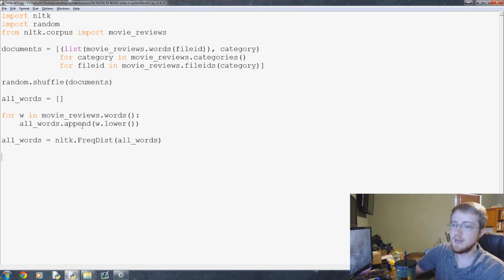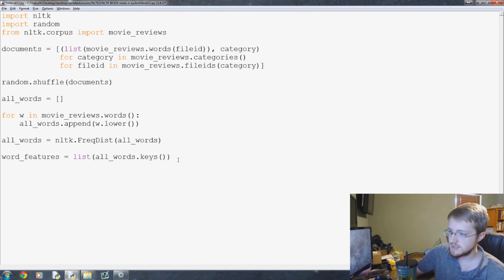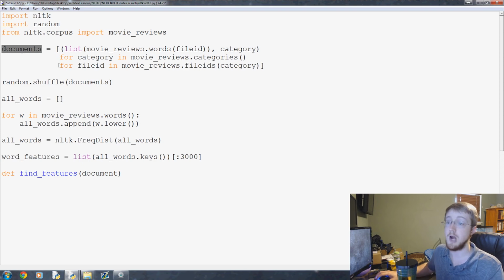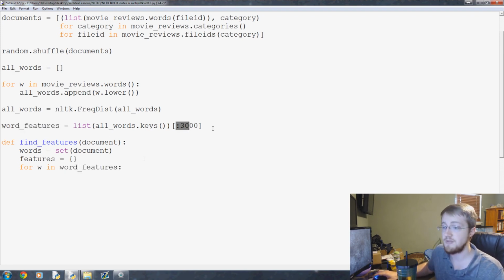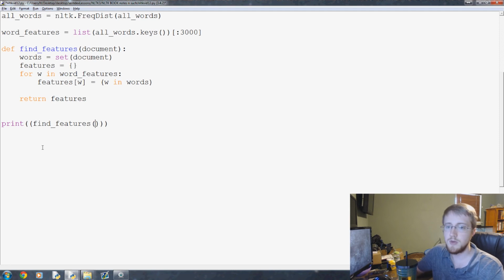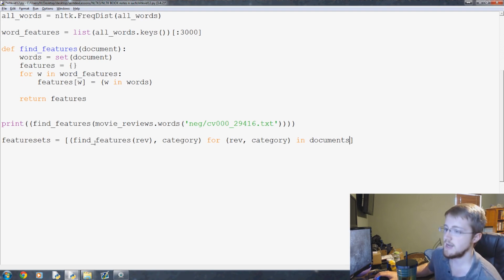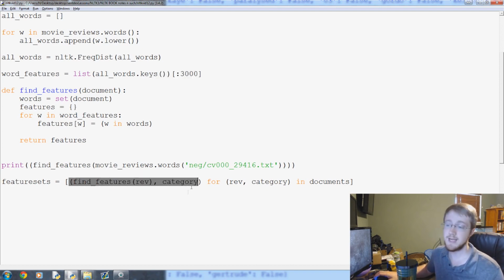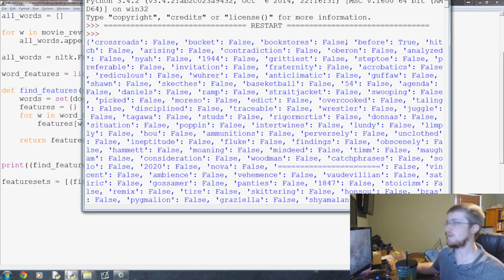Words as Features for Learning Natural Language Processing With Python and NLTK p 12